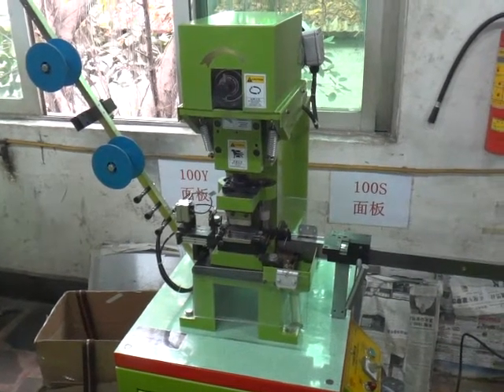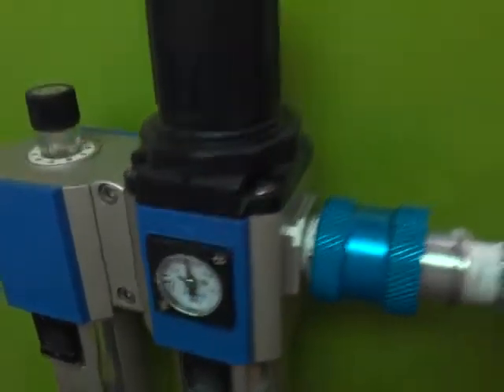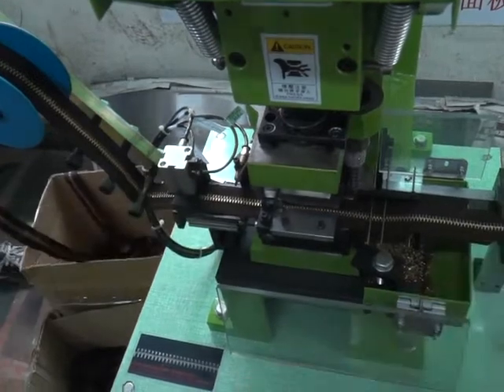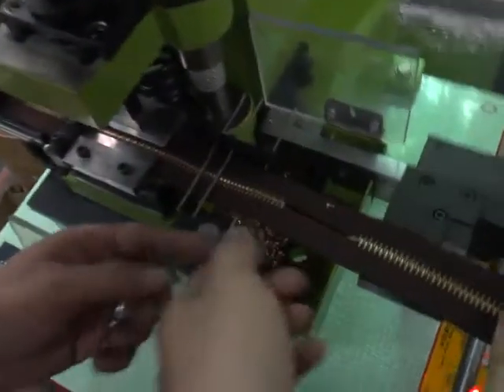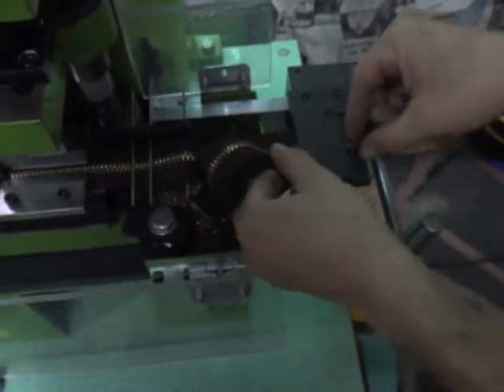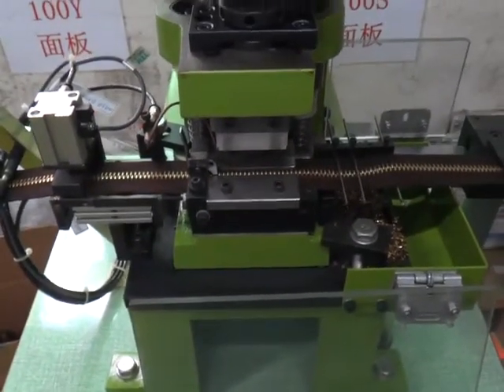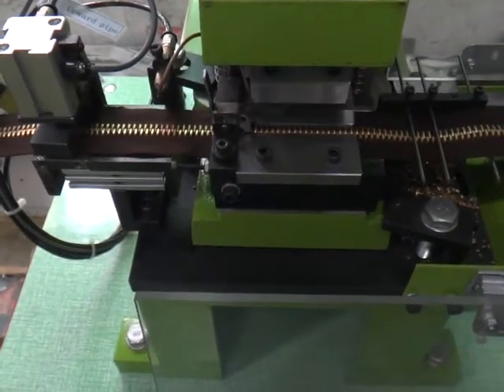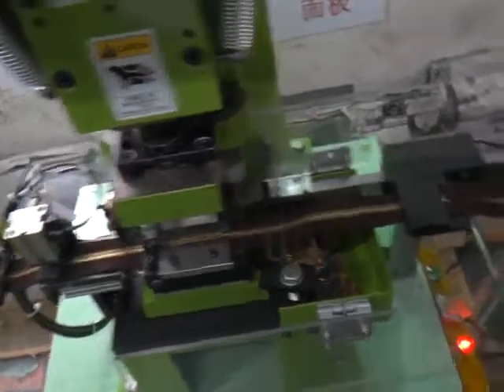YFM-101MS Semi auto metal zipper gapping machine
This machine can make a gap on the metal long chain zipper in order to make zipper length for metal finished zipper production. If you are interested in our machines, you can visit our